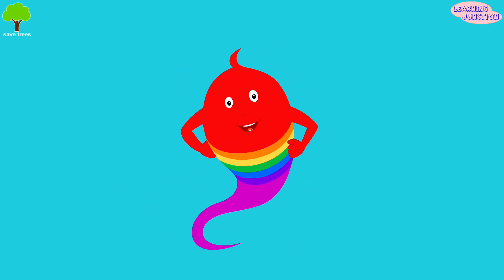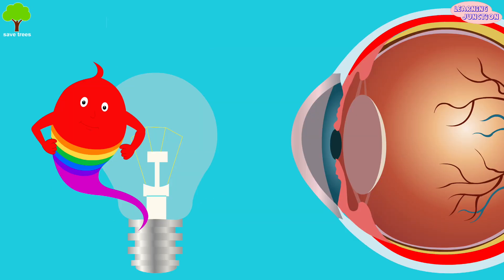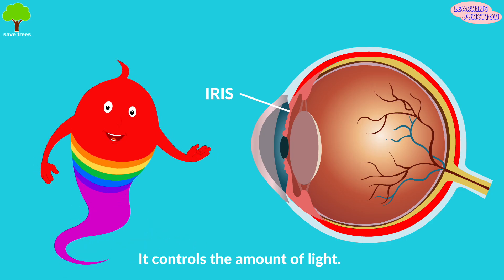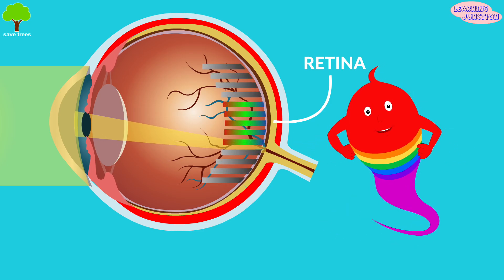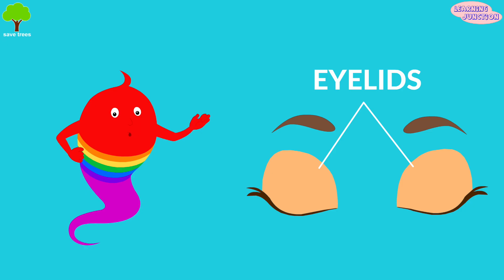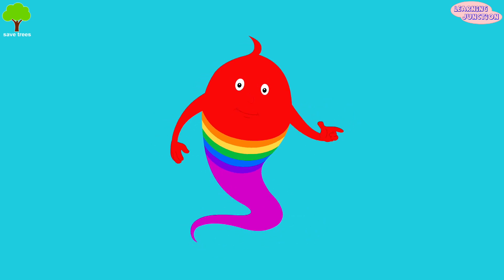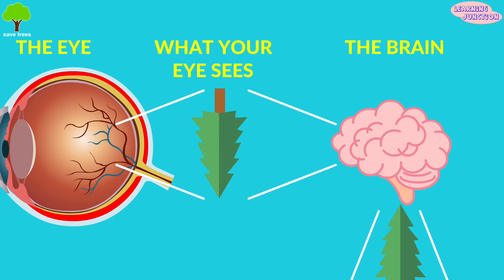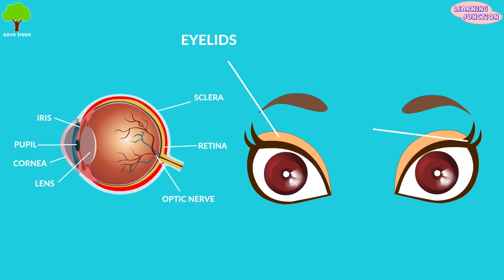Human Eye Structure and Functions || Human eye video for kids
Let's learn about eyes with the help of this video.